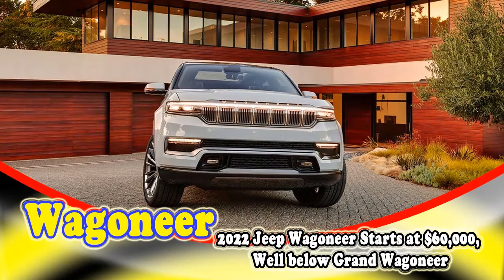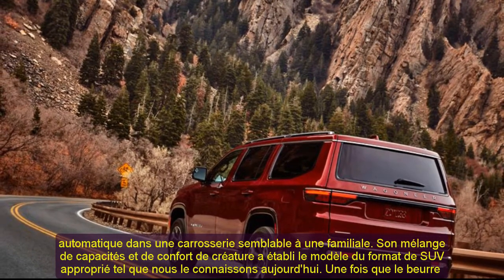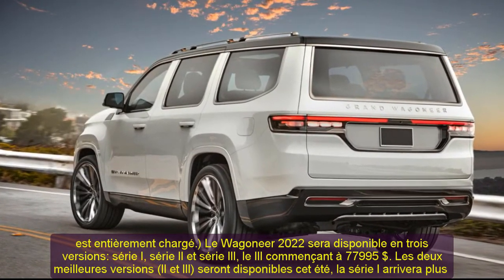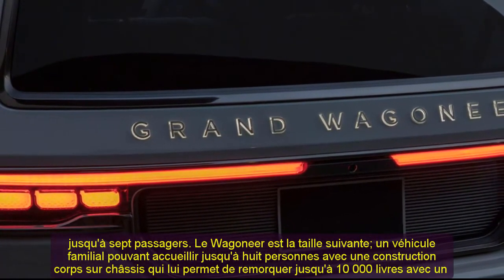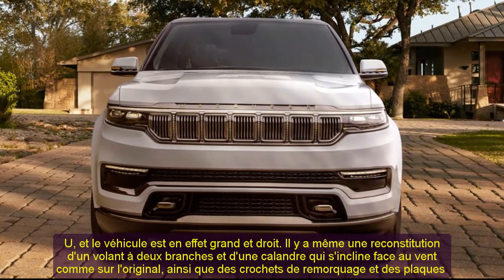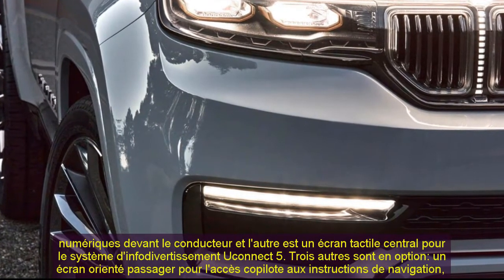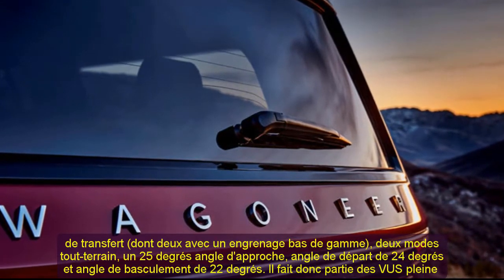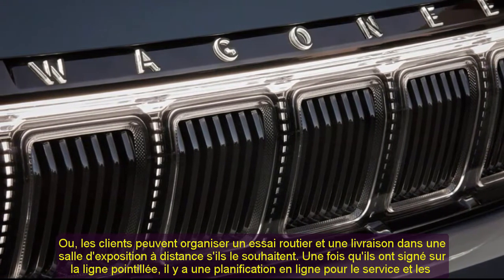2022 Jeep Wagoneer Series III Offroad | 2022 jeep wagoneer interior | 2022 jeep wagoneer premiere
Chuyên thầm kín mới xin trân trọng giới đến quý vị:
2022 Jeep Wagoneer Series III Offroad | 2022 jeep wagoneer interior | 2022 jeep wagoneer premiere
Trân trọng.